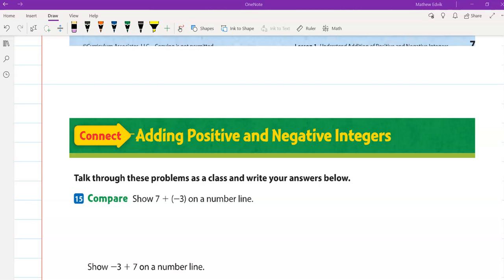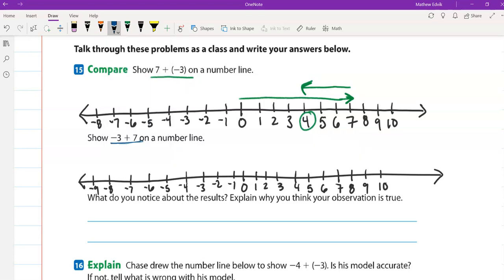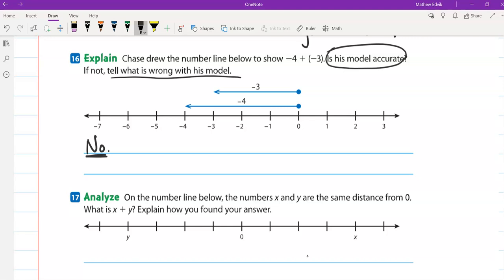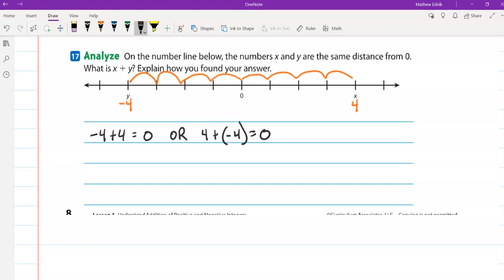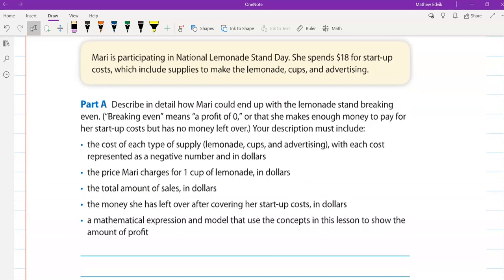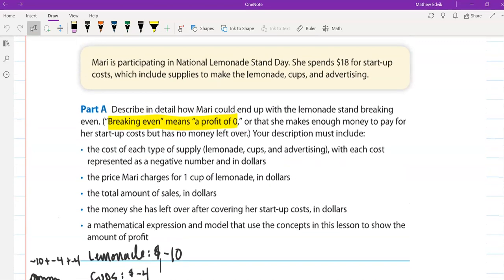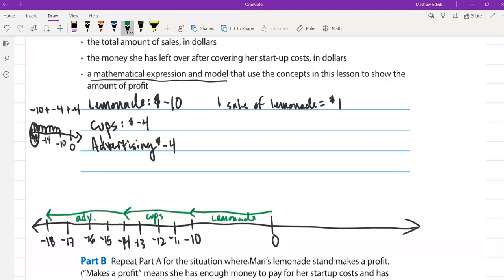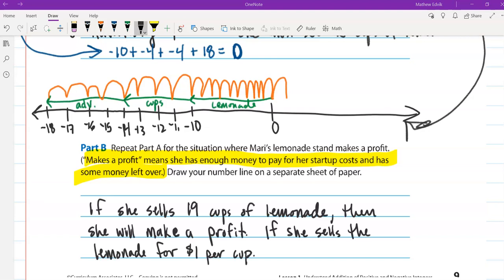Adding Positive and Negatie integers Day 3